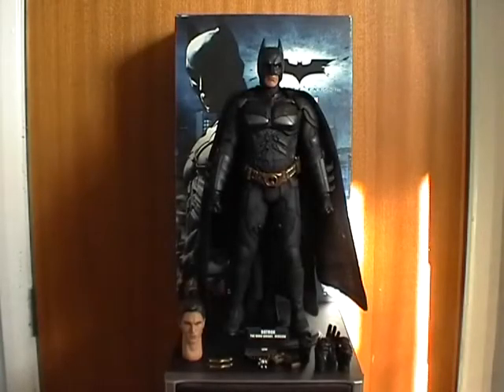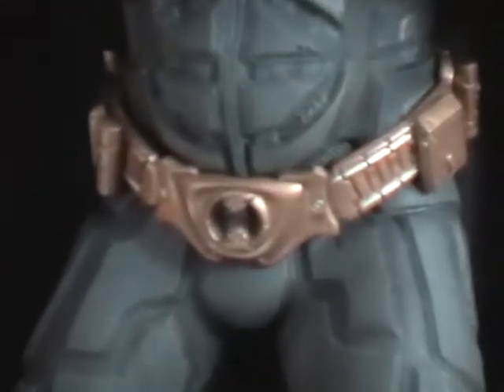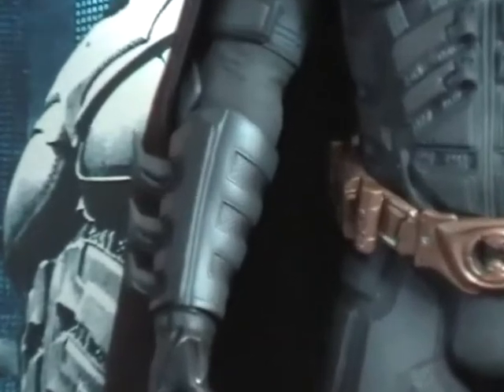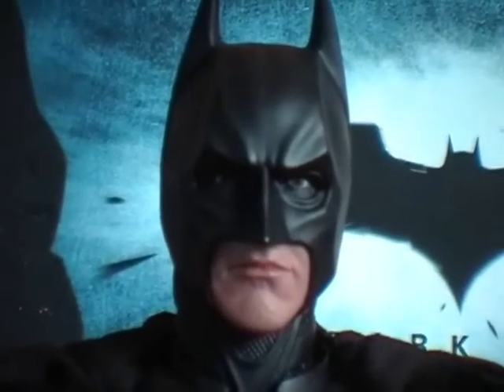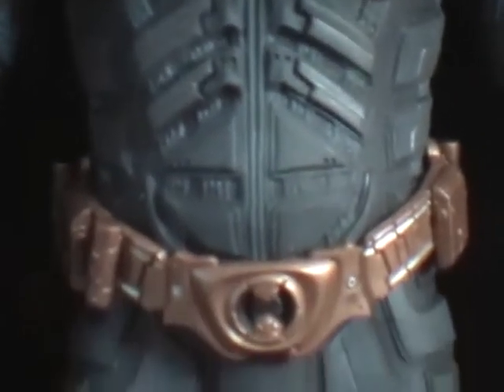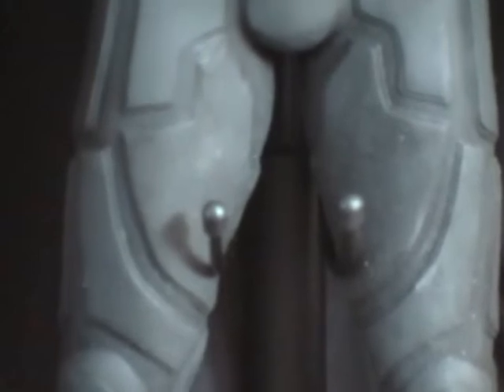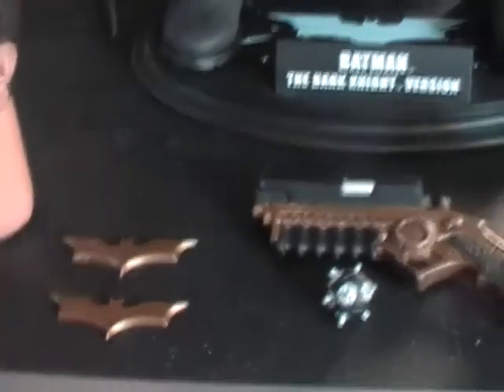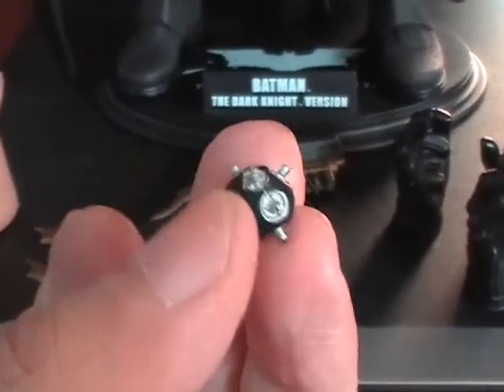Hot Toys Movie Masterpiece Dark Knight 1:6 figure review part 1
First part of my review of the awsome long waited for and highly detailed Movie Masterpiece Dark Knight Batman figure by hot toys. Originally for the intro sequence of this video, I didn't want to use the same old molossus theme everyone uses in their Batman related videos. I tried uploading this video with some Dark Knight movie soundtrack but it was disabled due to youtube copyright regulations. Review in this part introduces the figure close up and covers the parts included. Enjoy!